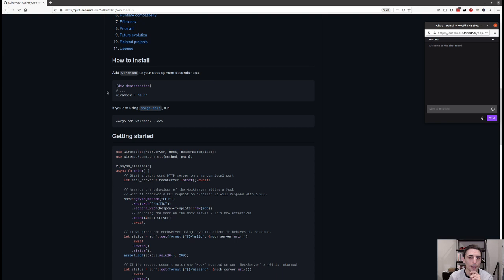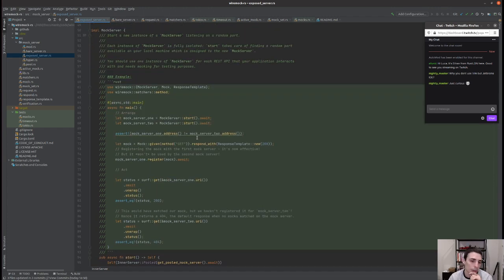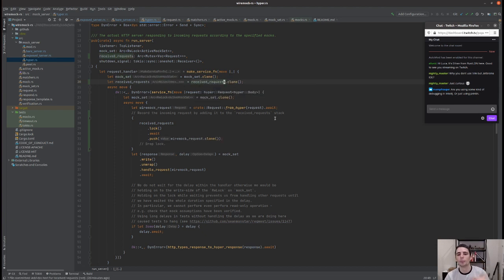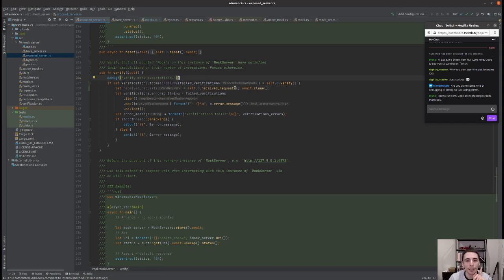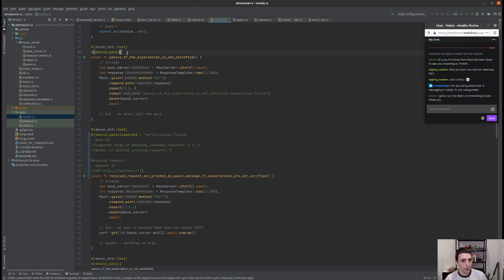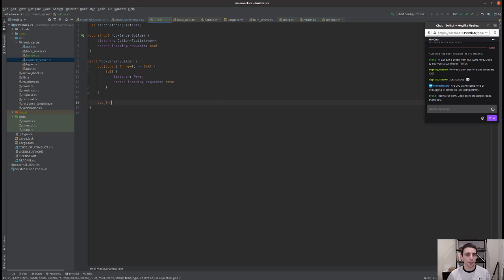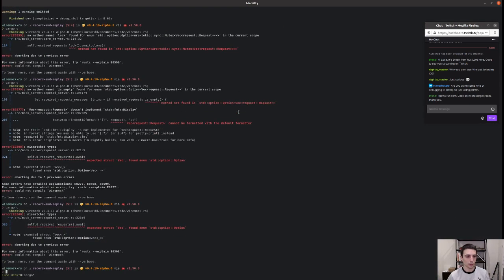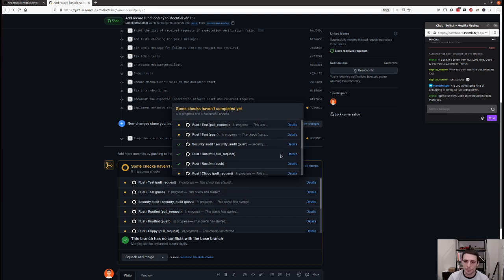OSS Live - Add request recording to wiremock-rs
A Rust live coding session!
We work on wiremock-rs - a Rust crate to test applications using HTTP mocking.
We will be adding a new feature, request recording: store a snapshot of all incoming requests to the mock server to display better error messages and allow more flexible usage patterns.

First attempts at streaming a live coding session, plenty to learn - feedback is welcome!